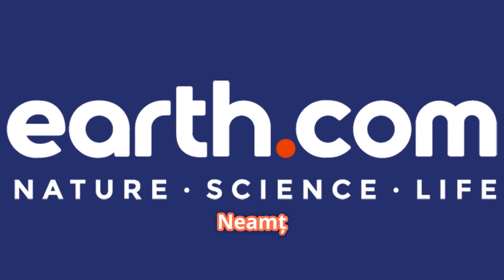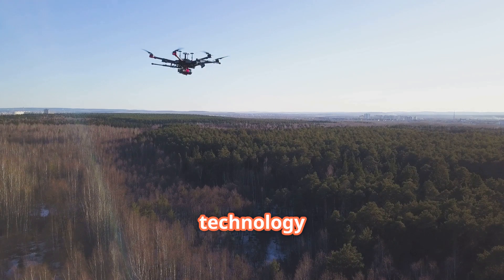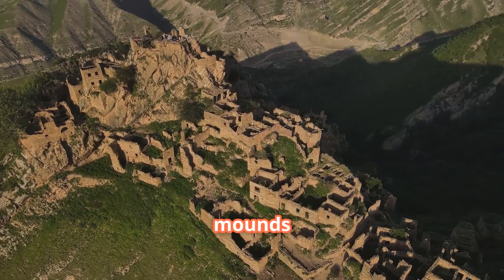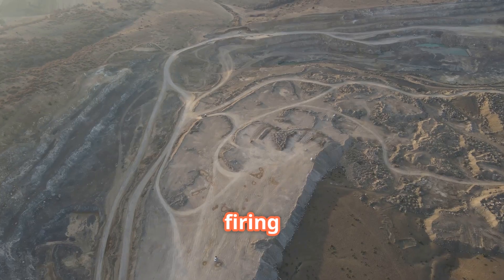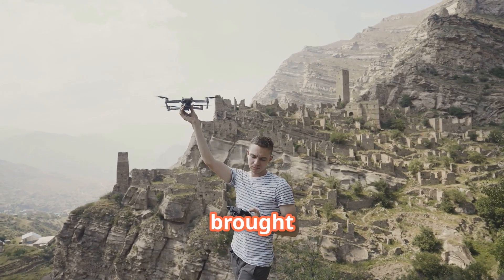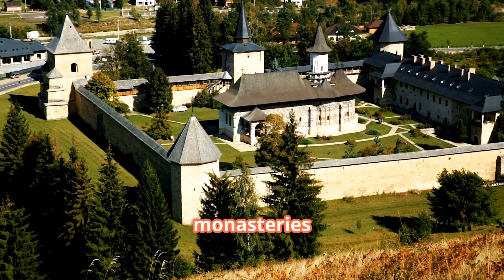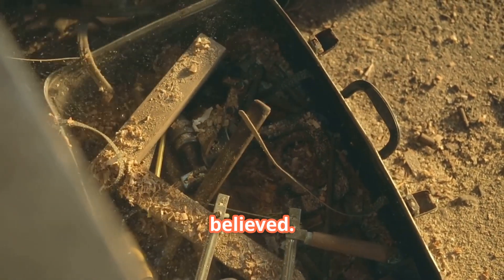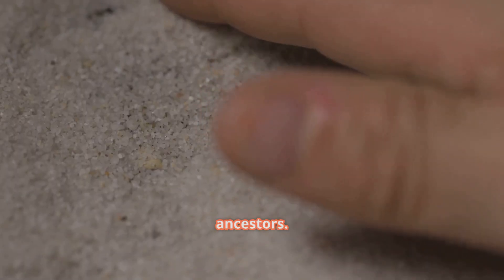We Discovered An Ancient Romanian Fortress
🏛️ Hidden for 5,000 Years: Ancient Fort Discovered in Romanian Forest 🌲

Journey with us as we explore an extraordinary archaeological discovery in Romania's Neamț County. Using cutting-edge drone technology with LiDAR capabilities, researchers have uncovered a massive defensive structure dating back to the late Neolithic period.

🔍 What you'll learn in this video:

- How modern drone technology revealed this ancient structure hidden beneath dense forest canopy
- The impressive scale of this 5,000-year-old fortification with ditches stretching hundreds of meters
- Why this discovery changes our understanding of ancient societies
- The strategic thinking behind positioning fortifications in elevated areas
- How archaeologists are using LiDAR to revolutionize exploration around the world

🧠 This discovery provides stunning evidence that prehistoric communities were far more sophisticated than previously thought, capable of complex engineering projects requiring extensive coordination and planning.

For more on this story, find a link to the full article on Earth.com